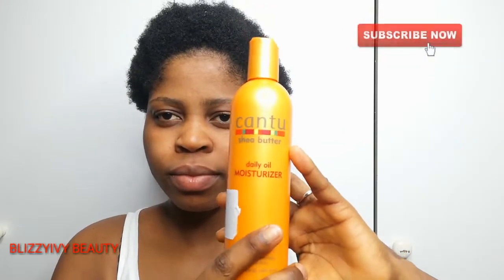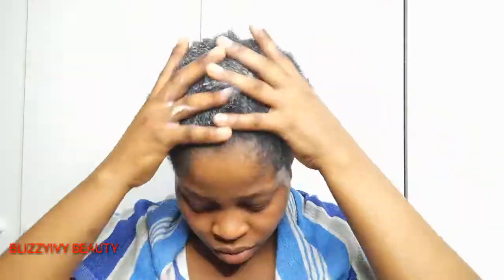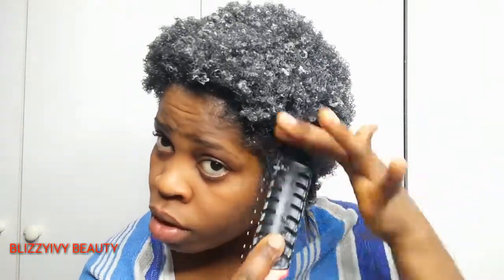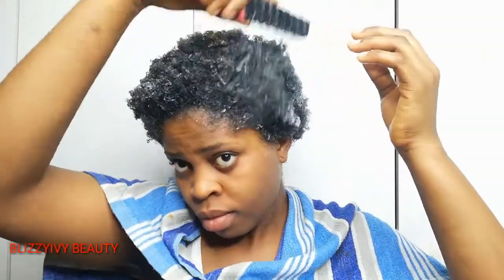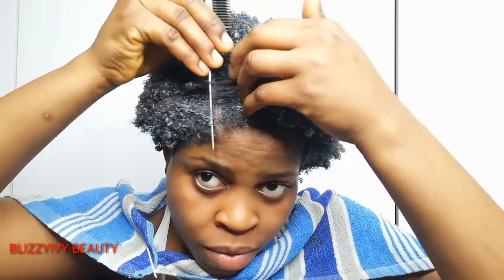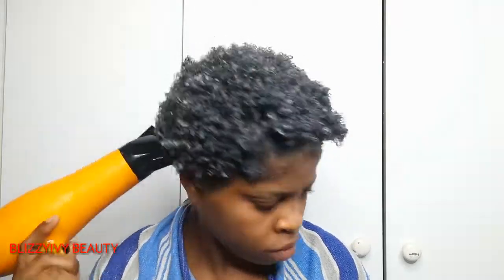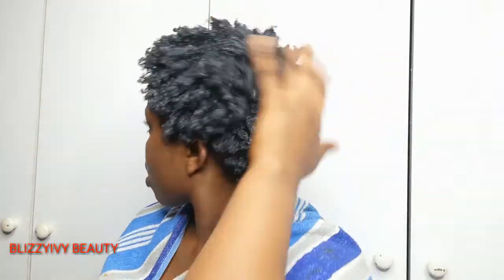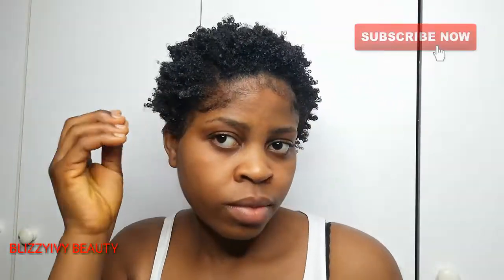How to define Natural Hair curls | Watch And Go | Cantu+Eco styling Gel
Thanks for clicking on my channel, if you are new here welcome.please, don't forget to Subscribe,turn on your notification  bell to get notify when i put up new videos, like and leave a comment on the comments section.